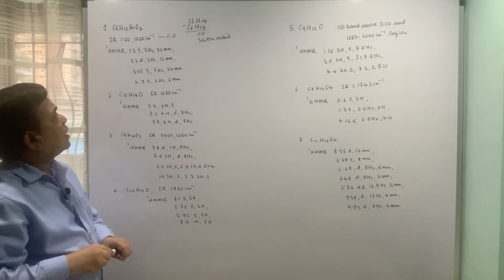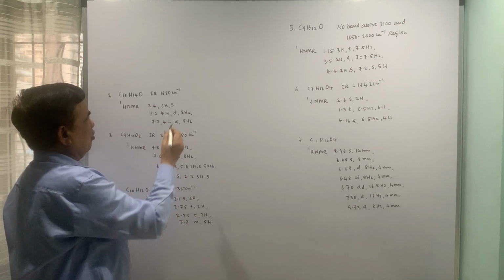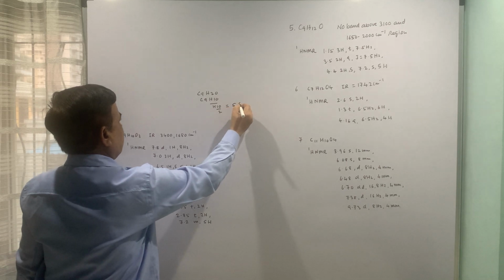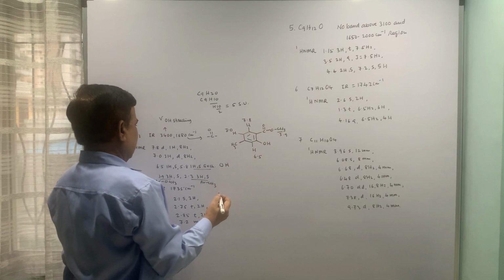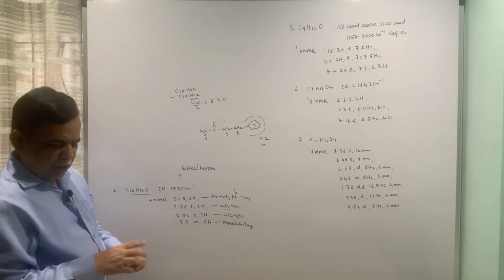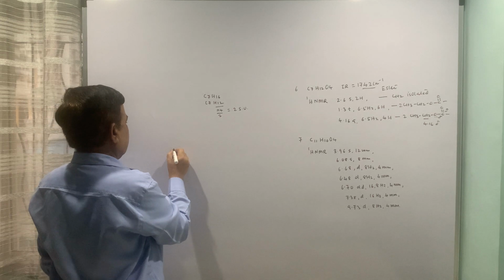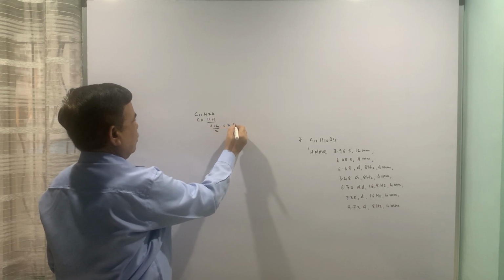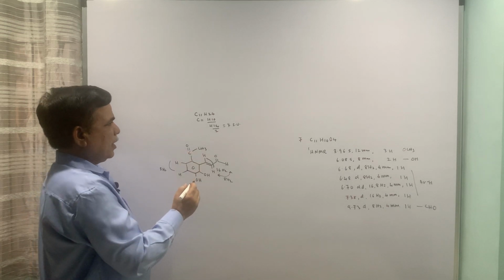Problems on Proton NMR Spectroscopy I Session-7